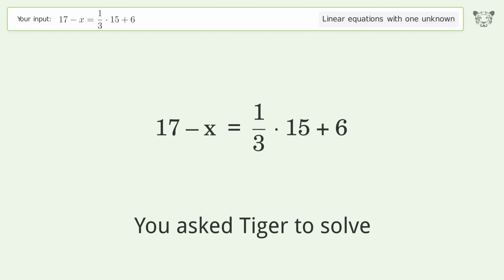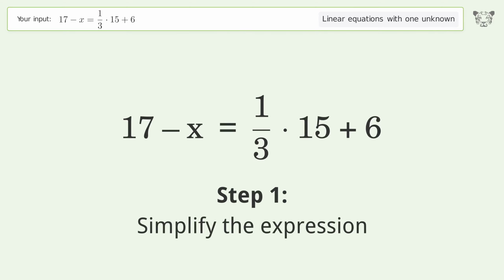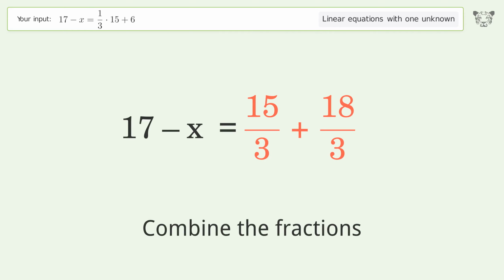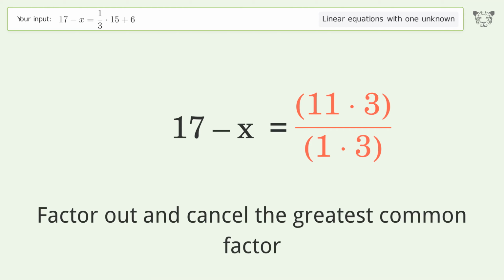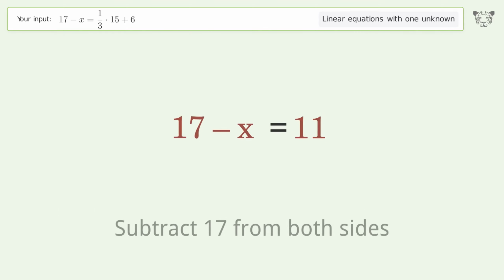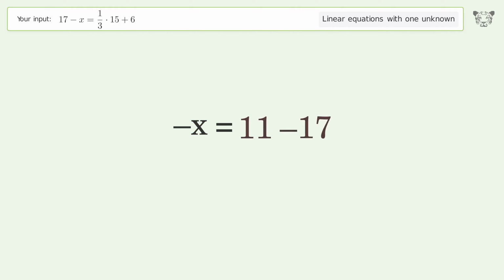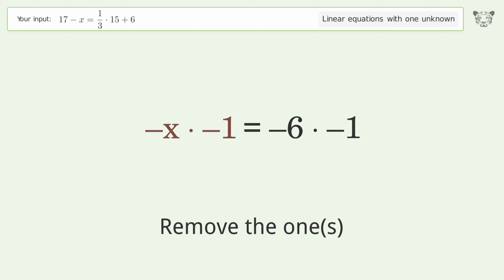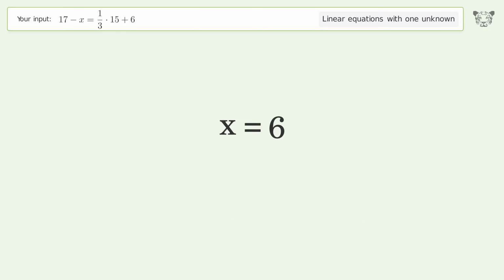Solve 17-x=1/3*15+6: Linear Equation Video Solution | Tiger Algebra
Struggling with 17-x=1/3*15+6? Watch our step-by-step video on Tiger Algebra to master this linear equation effortlessly. Also check out for more tips and tricks for dealing with linear equations with one unknown